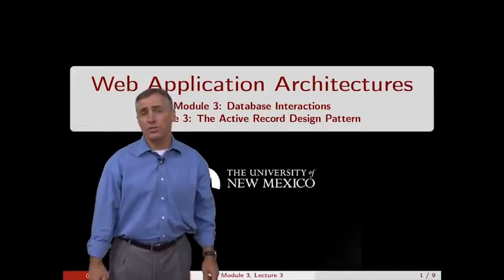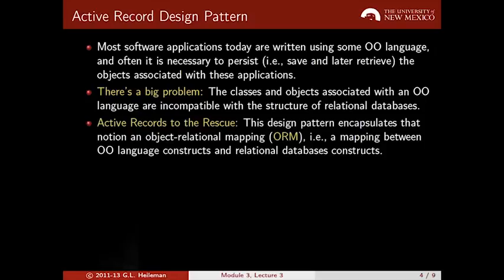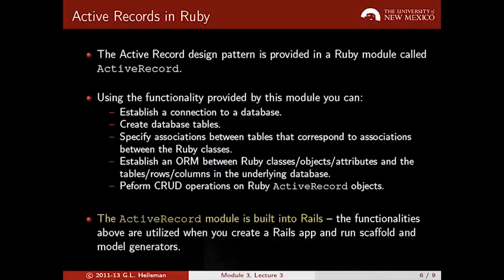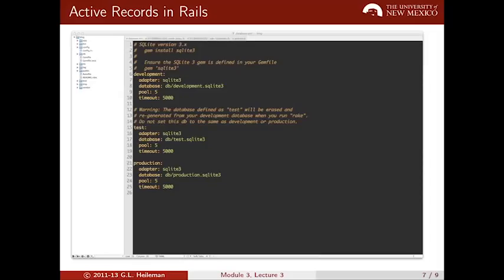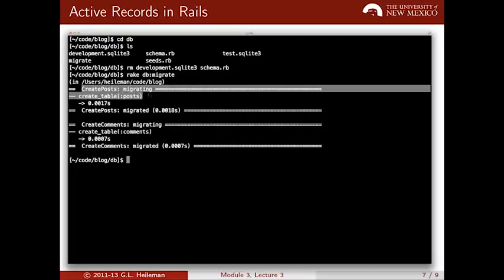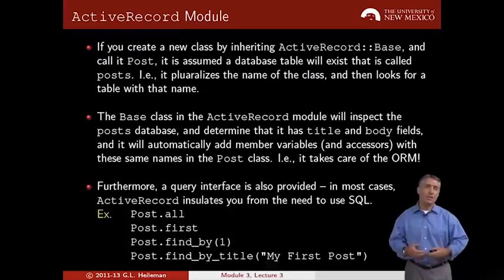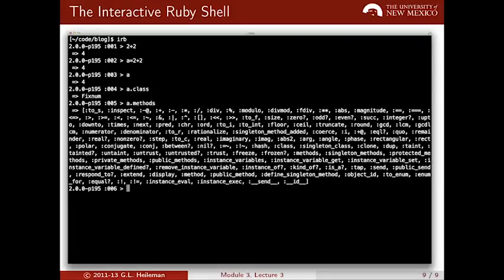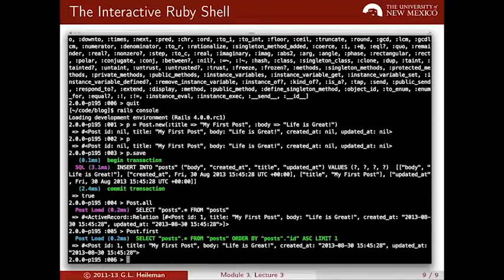04 - Module 3 Lecture 3